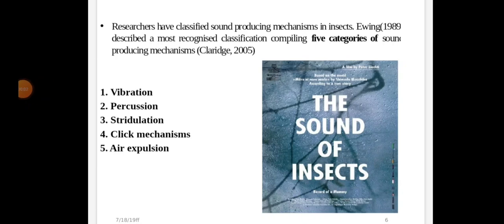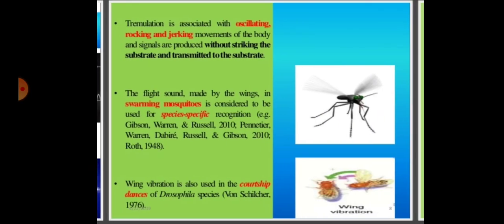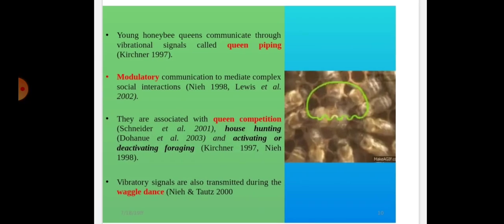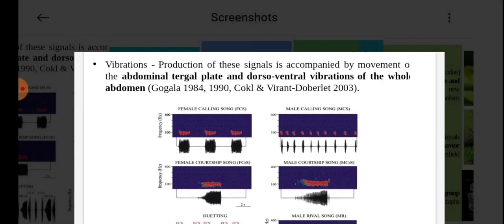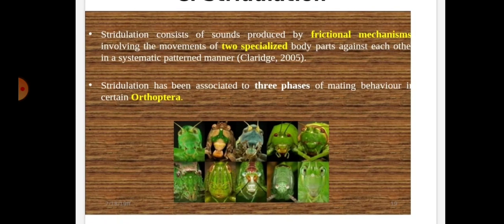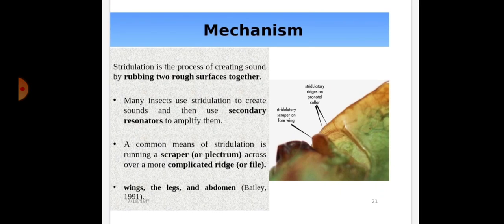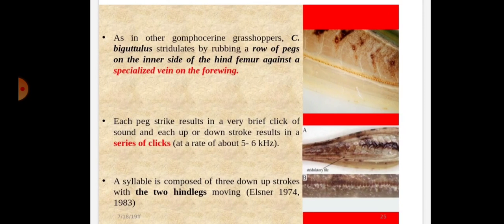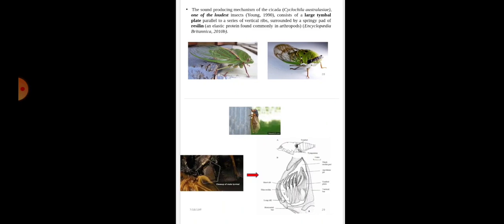Sound producing organs of insects